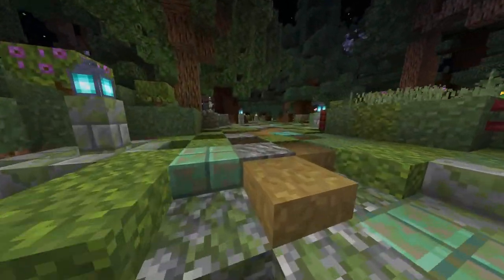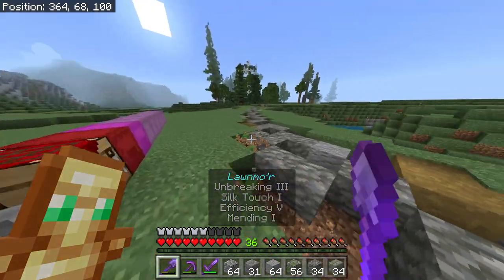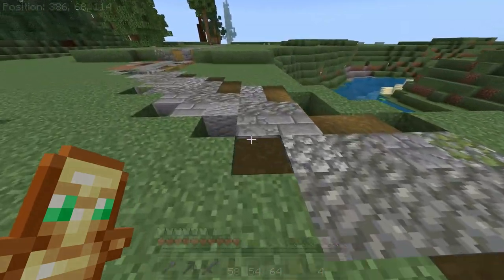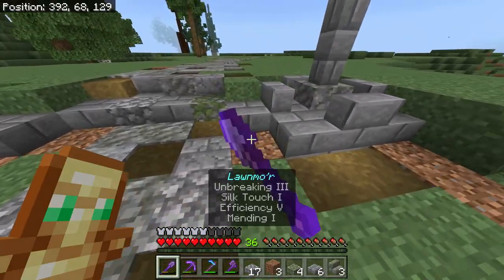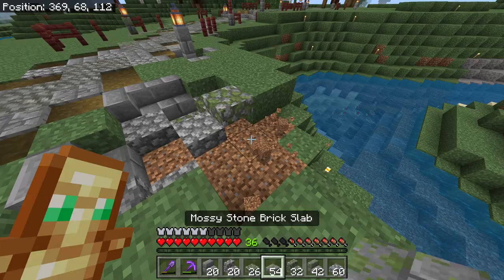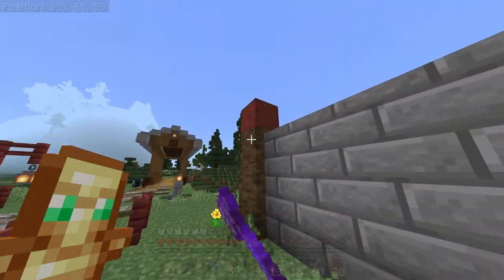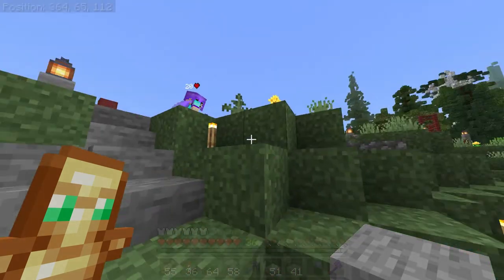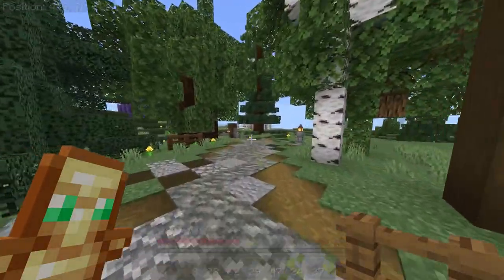Road Building & Pathway Designs Tips & Tricks | Let's Play Minecraft Bedrock | Mossy Reach S1 EP10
Took a break from my adventure castle to work on some community stuff like roads and pathways. Thought I might share what goes through my mind when I'm building such things.

Your support is what keeps me a going! & a BIG THANKS to all those who already support me!! Thank you all so much!!

0:00 Intro
0:54 Center, Accent & Outline Blocks
2:30 Lampposts
2:55 A Road is a River but for People
6:01 Bigger Details & Build Areas
7:55 Transitions

Mossy Reach Active Mods-
Player Heads
Mob Heads
Mini Blocks
Armor Stand Mod
One Player Sleep
Quark
Connected Glass
Chisel
Simple Sides
More Stairs and Slabs
Education Edition

Recorded with Xbox Game Bar & GeForce Overlay
Edited with Animotica